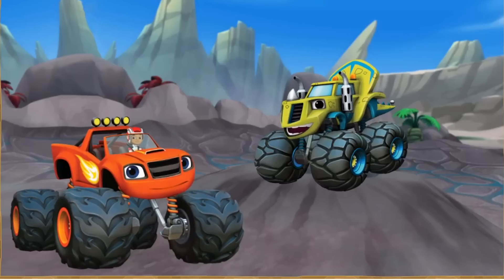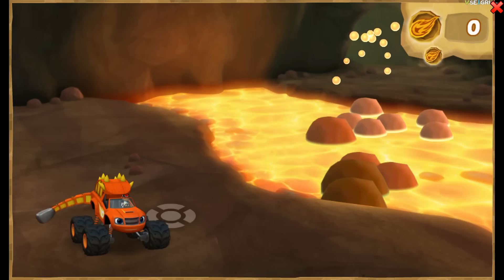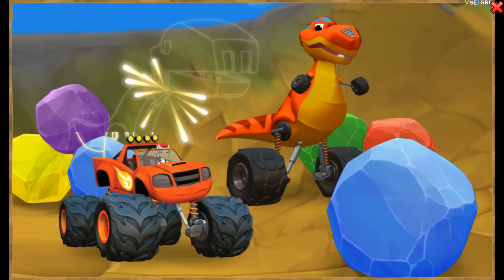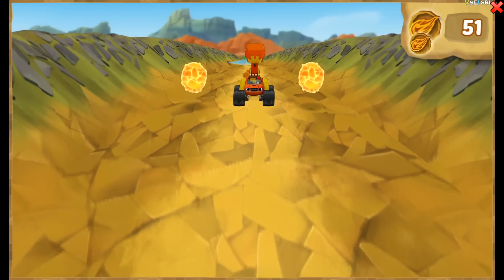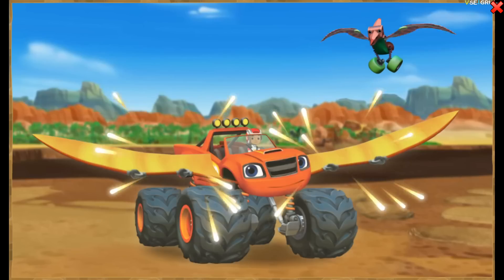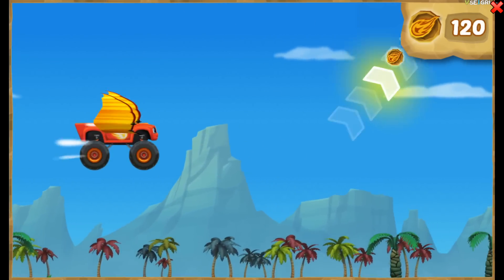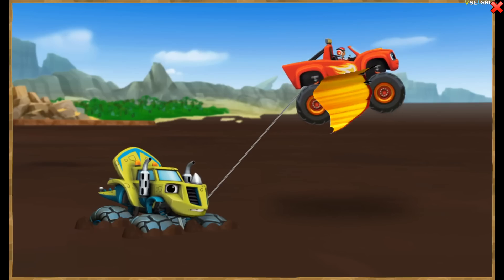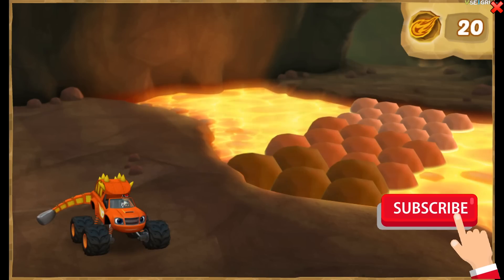Blaze And The Monster Machines - Speed Into DINO Valley! 2024 #1 Nick Jr HD